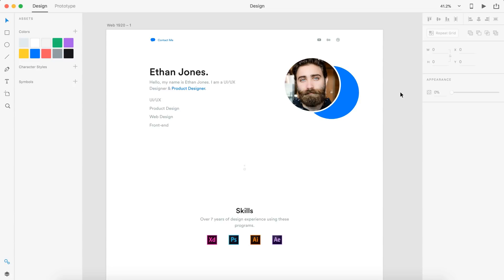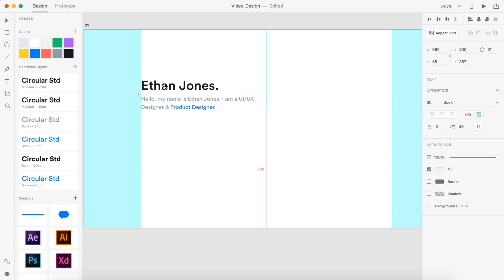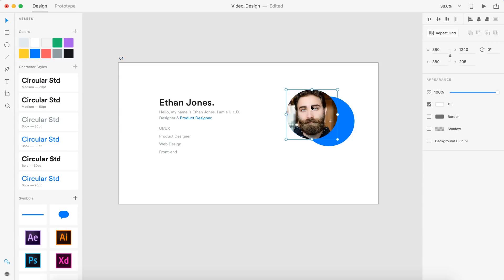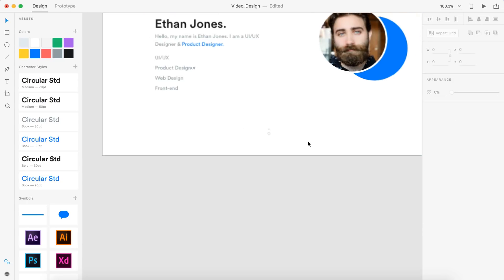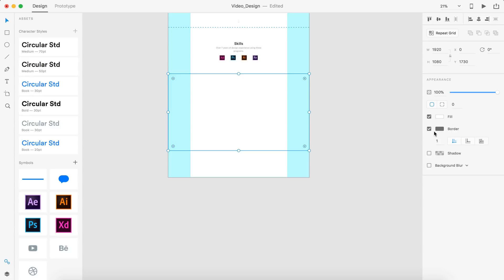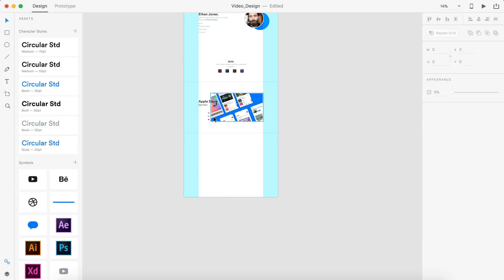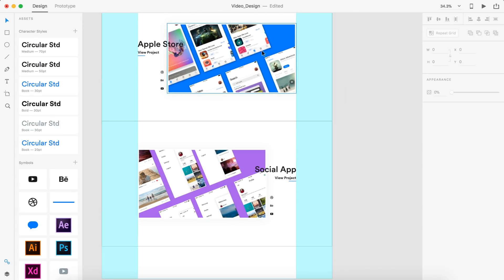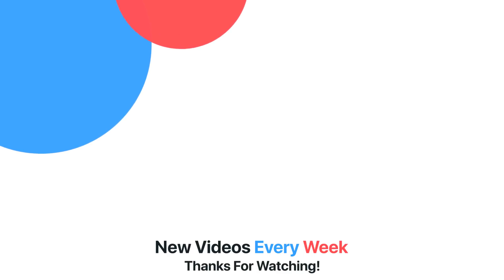How to Design and Code a Portfolio Website - Part 1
This is part 1 of 2 for a personal portfolio website design to code. This website can be used for UI/UX designer, graphic designers, developers, photographers and so many more to show off your work in a clean modern way. We will start in this video by creating the about section with social links, a skills section, a my work / projects section and then a link to smaller projects in Adobe Xd. Don’t miss part 2 where we code this. Enjoy ;D

Used:
Adobe Xd